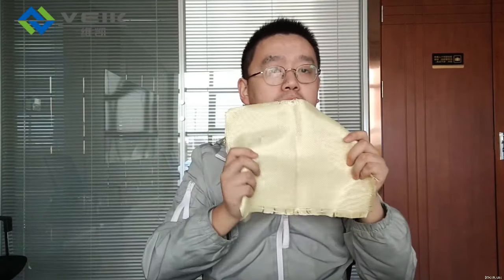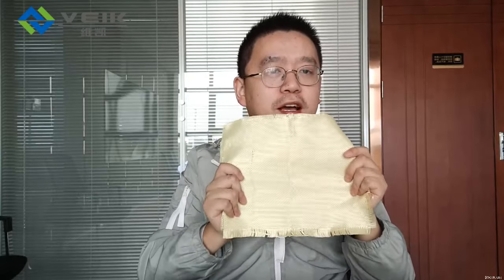Introducing the PTFE coated Aramid fabrics